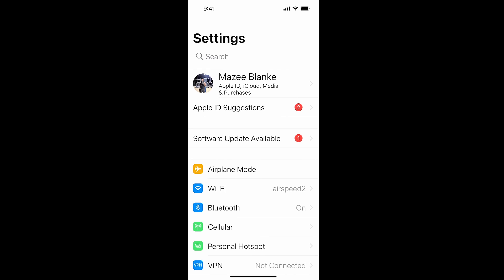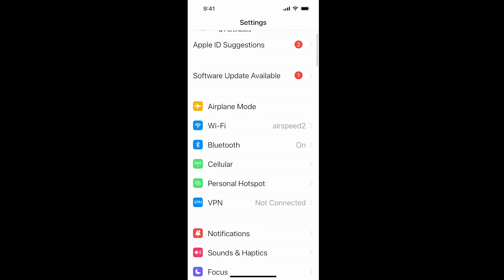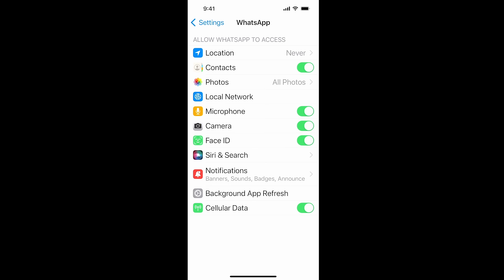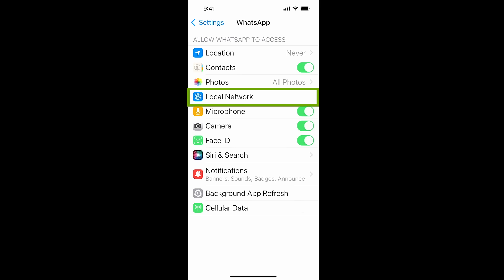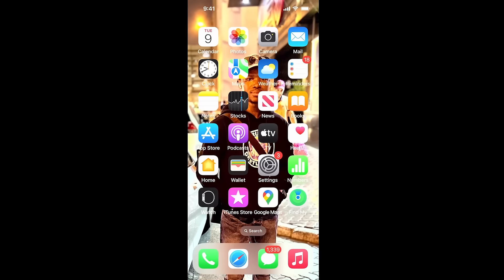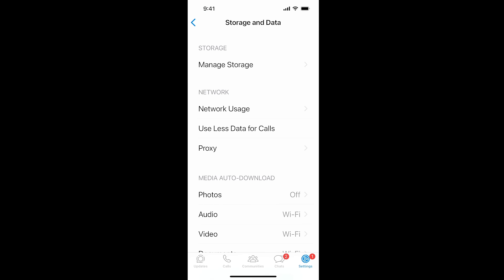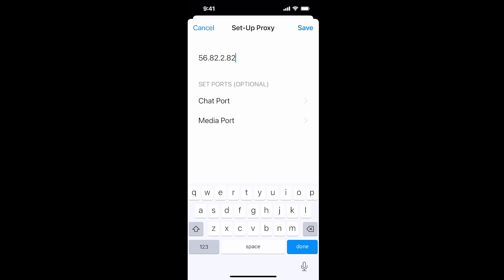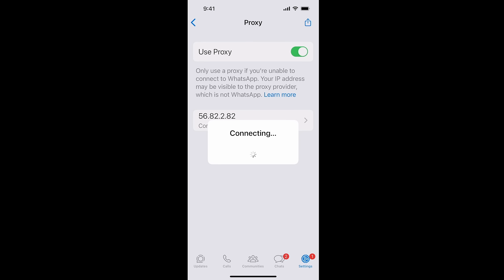How to TURN OFF WiFi for Whatsapp on Iphone (100% Working)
How to turn off wifi for whatsapp on iphone

Learn how to turn off whatsapp messages and calls but use internet through wifi connection.
This method will enable you to disable whatsapp on iphone and will Remove Double Tick on WhatsApp Message.

Turn Off WhatsApp messages But Use Internet or WiFi Connection

► Spyx - Best Pho